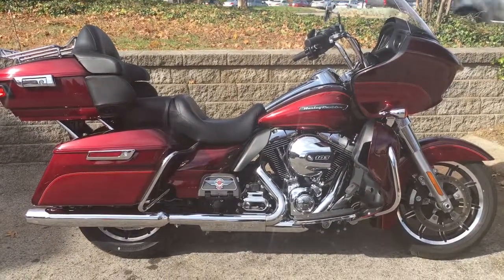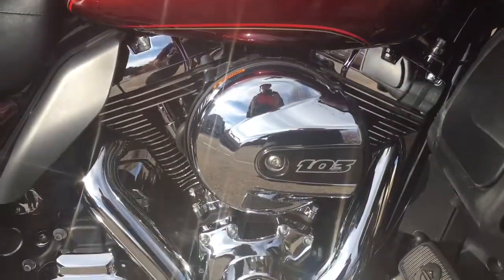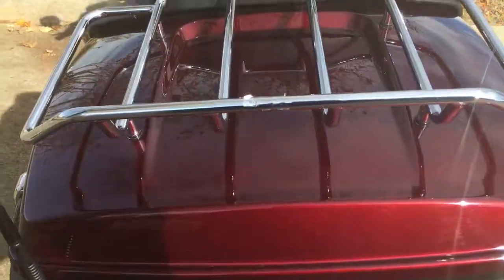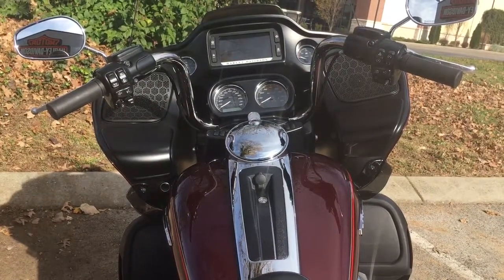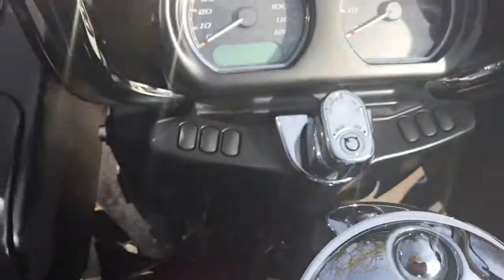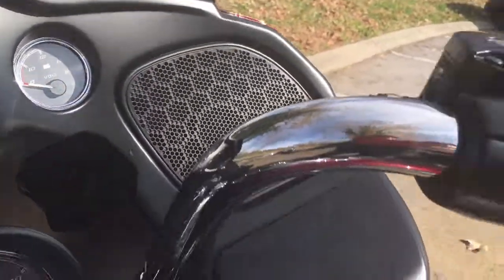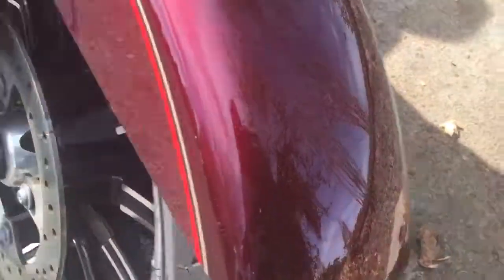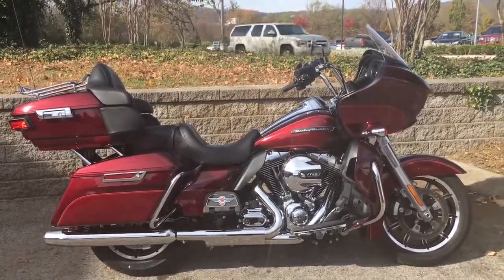2016 Road Glide Ultra Red